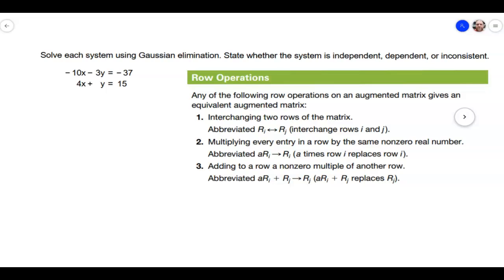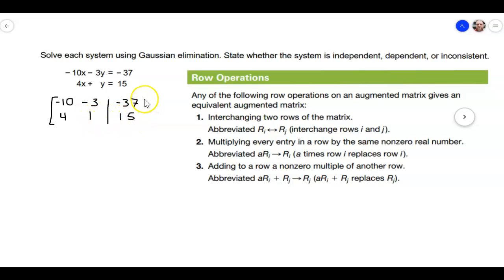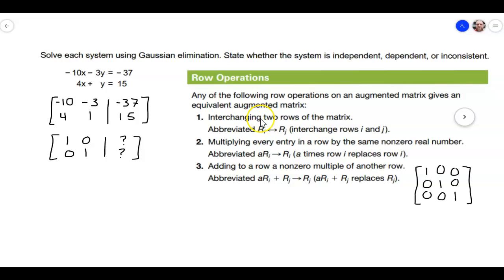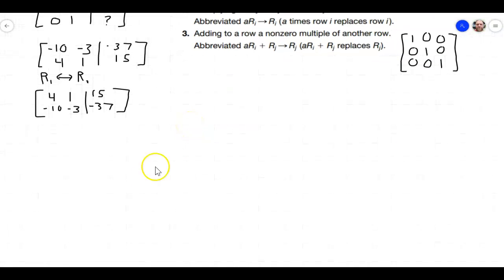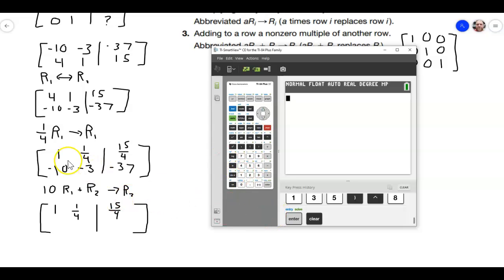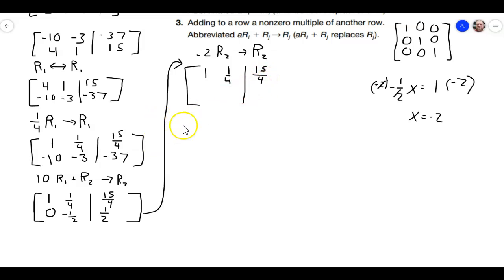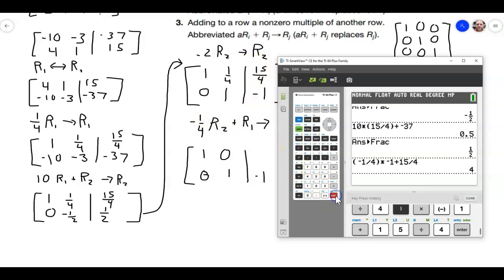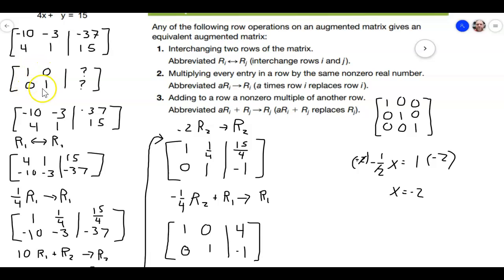MAT172 Section 9.1 Gaussian Elimination